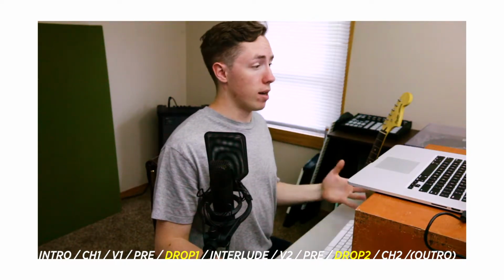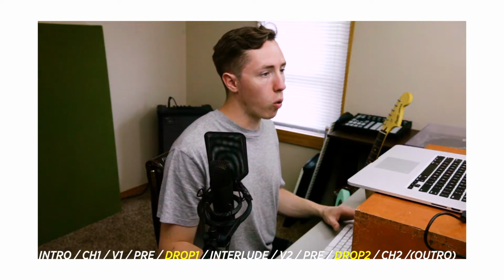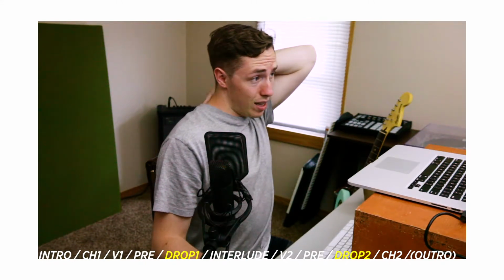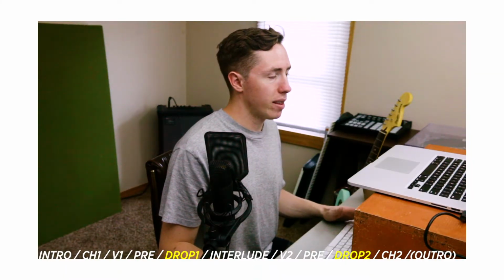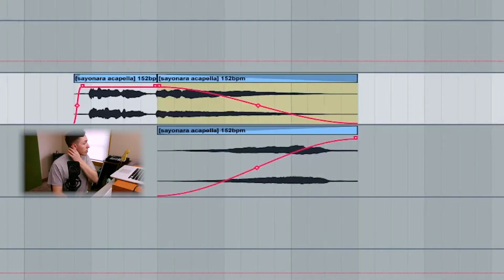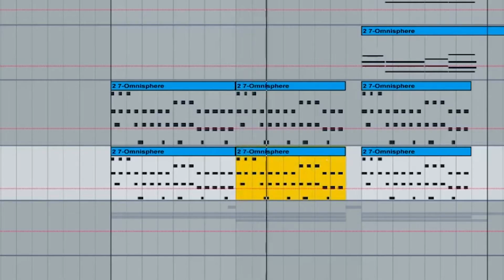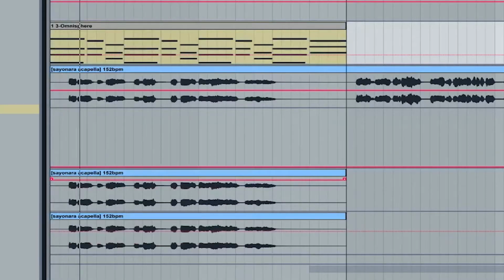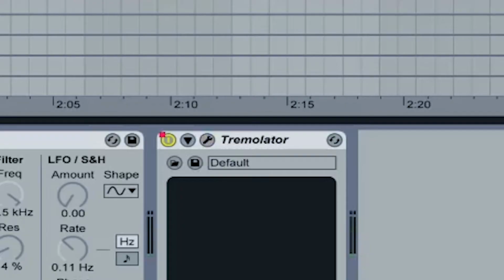How I Remixed Sayonara by Aries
Almost didn't get it done! This video is a walk through of the remix I made for the ariessayonara competition, I hope you enjoy! If you have any questions or want me to dive into things further, comment and let me know!